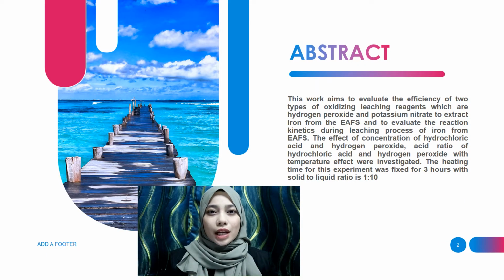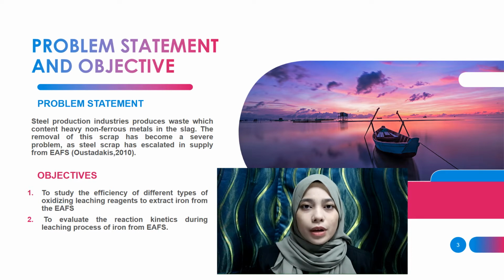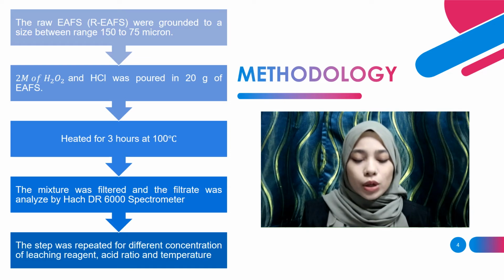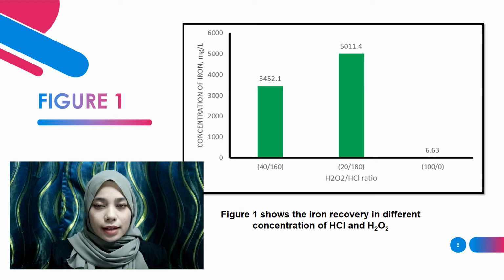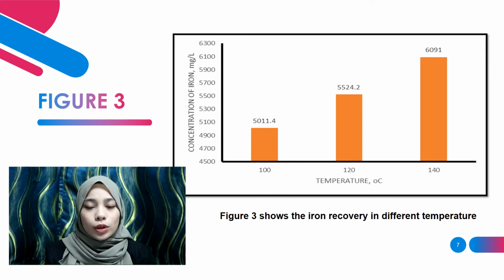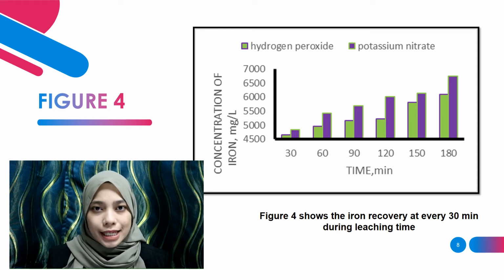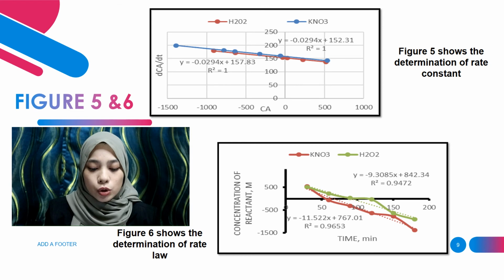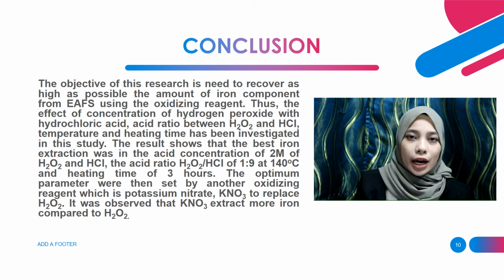REACTION KINETICS OF IRON DURING LEACHING PROCESS OF ELETRIC ARC FURNACE SLAG BY OXIDIZING REAGENT